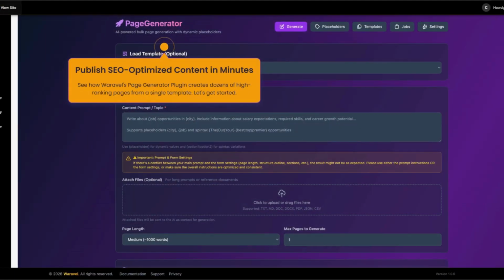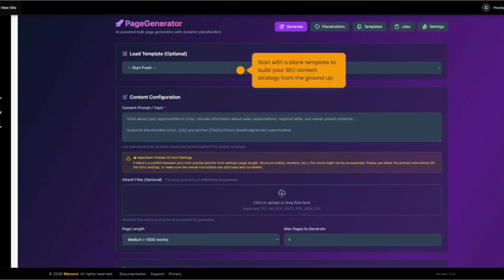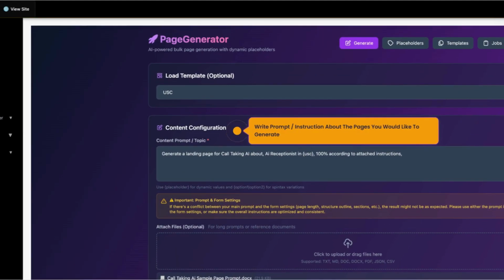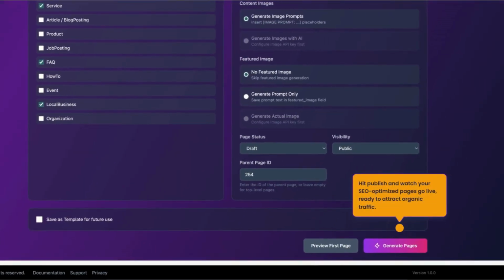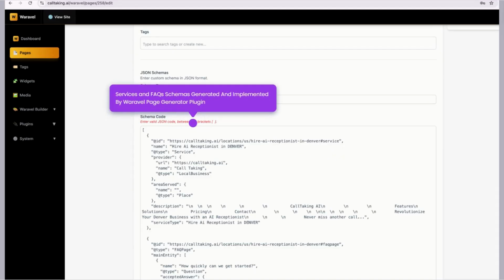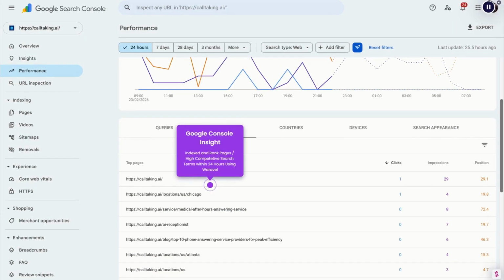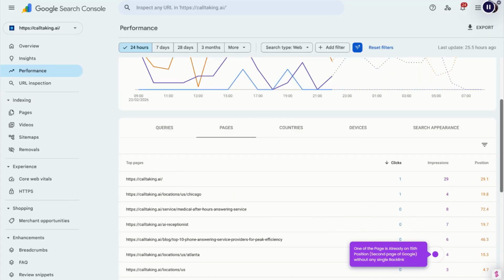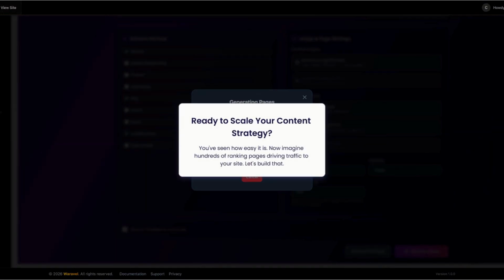WordPress to Laravel & Top SEO: How Waravel Ranks New Content FAST!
Ever wondered if you could rank brand new content on Google in less than 24 hours? In this Waravel SEO Case Study, we reveal our exact strategy and the powerful features within Waravel that made it possible!

Watch as we break down how we utilized Waravel's built-in SEO & Schema tools, AI Page Generator, and seamless WordPress migration capabilities to launch and rapidly rank fresh content. Discover the secrets behind our success, from automatic JSON-LD schema generation to advanced meta tag management, all designed to give your Laravel site an unfair advantage in search engine results.

Whether you're migrating from WordPress or creating new content on Laravel, learn how Waravel empowers you to achieve incredible SEO results with zero coding required.

Discover Waravel's SEO & Schema Features (Scroll to 'SEO & Schema' under 'Integrated Power Modules')
Learn About WordPress to Laravel Migration (See 'The WordPress To Laravel Migration Challenge That Sparked Innovation')
Explore the AI Page Generator (Under 'Integrated Power Modules')
Start Your Free Migration Today (Click 'Get Started Now' or 'Start Your Free Migration Today!')